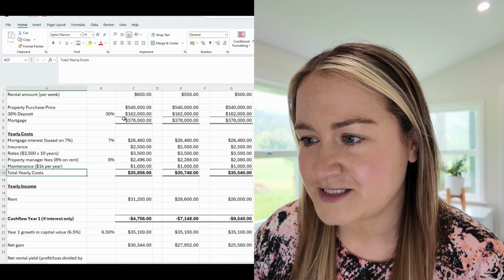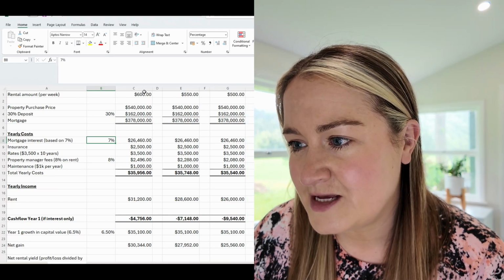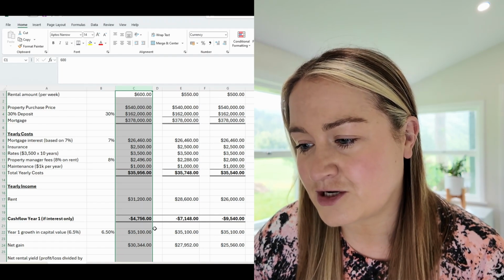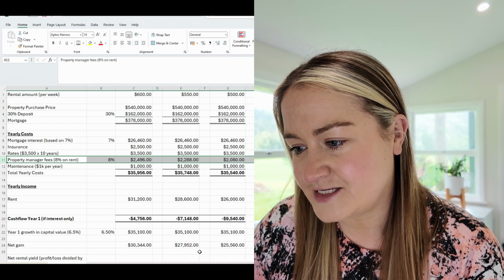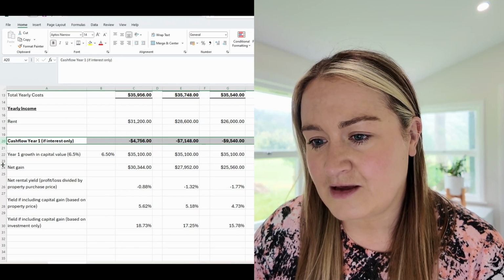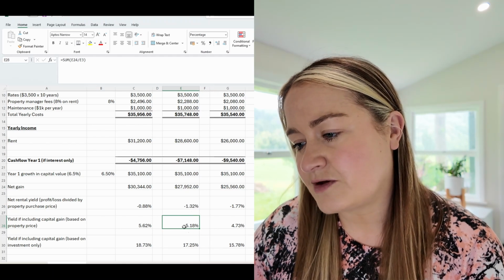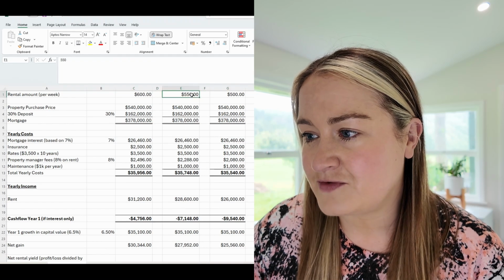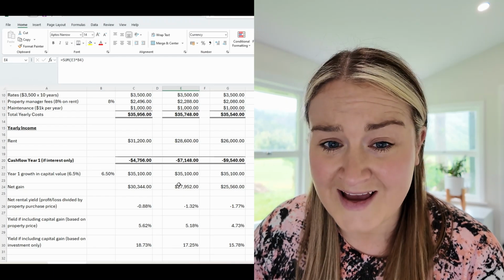How I Calculate ROI and Cashflow - Real Life Scenario in Nelson, New Zealand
In this video, I walk you through exactly how I calculate ROI (Return on Investment) and cashflow using a real-life investment scenario from Nelson, New Zealand! 📊